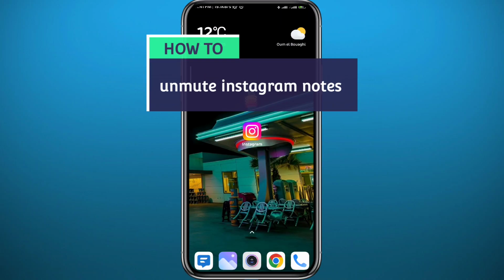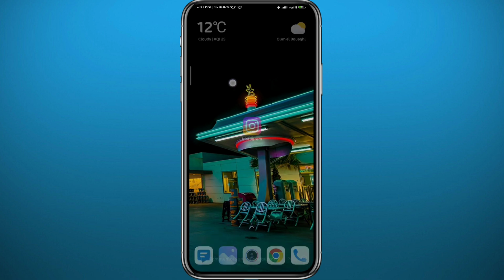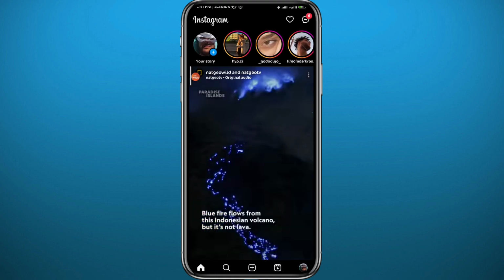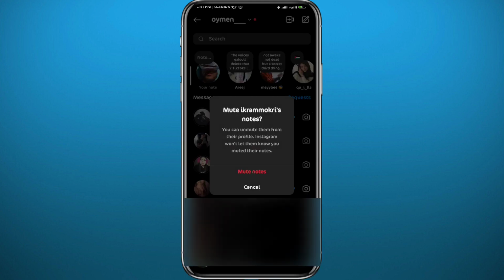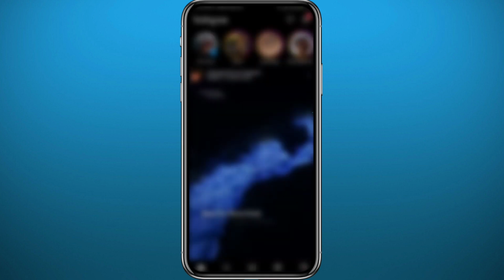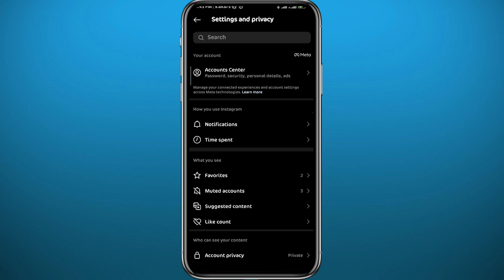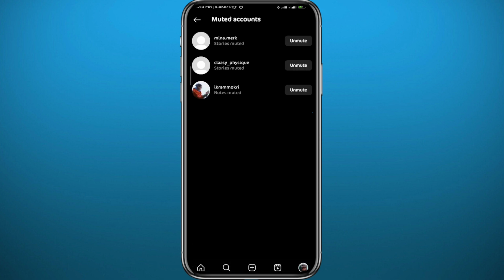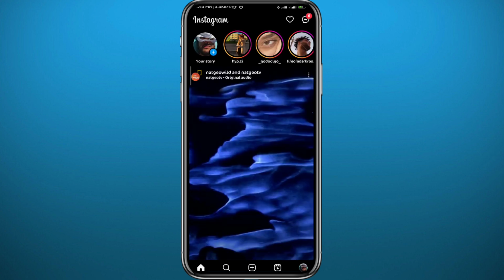How to Unmute Instagram Notes (2026)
Do you want to know how to unmute instagram notes? Then this is the video for you! I will show you how to unmute notes on instagram.

This is a step-by-step tutorial on where can we unmute instagram notes in 2026. You can learn how to unmute notes in instagram, so don't worry.